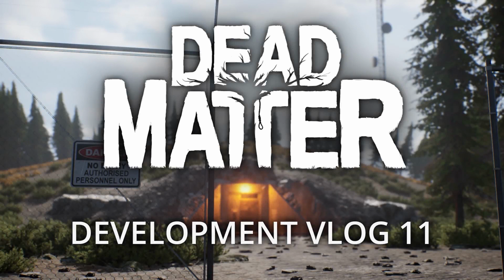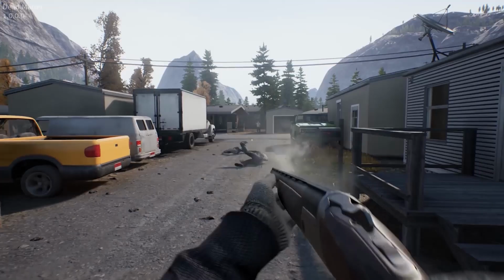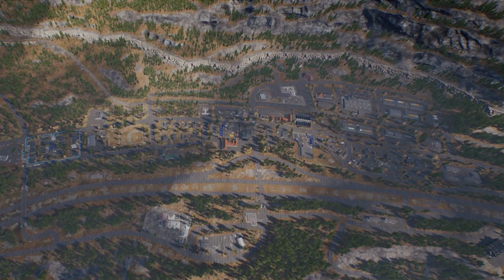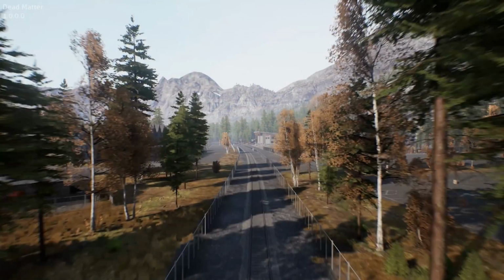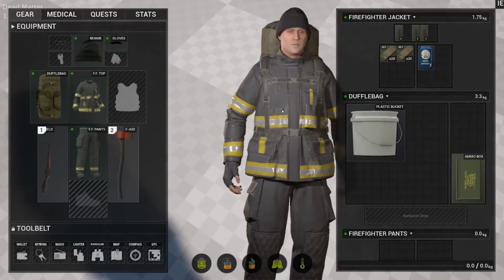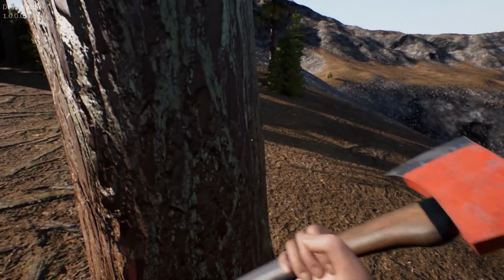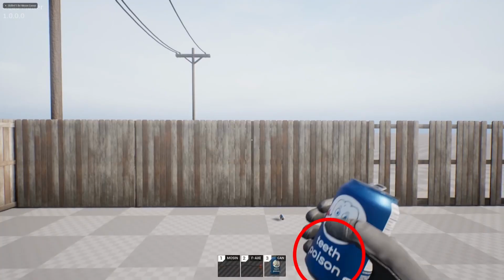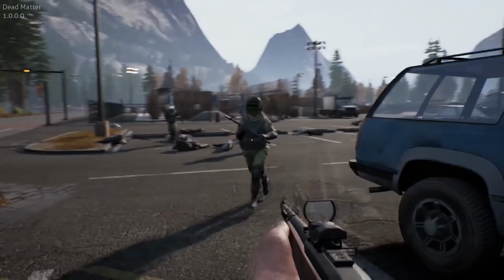Dead Matter - Development Vlog #11 - A Detailed Analysis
A detailed analysis of Dead Matter's Development Vlog #11. The PC zombie survival shooter game is currently under development by QI Software and is due to go into Closed Alpha testing in June 2020.

This video was created on an ASUS GL502VM laptop
Using a Roccat Suora mechanical keyboard

My voiceover was recorded using an Audix OM3 Dynamic microphone
With a Rode Dead Kitten Windscreen
That is connected to my laptop via a Focusrite Scarlett 2i2 2nd Generation USB Audio Interface
I listen to audio on Sennheiser HD471 Headphones